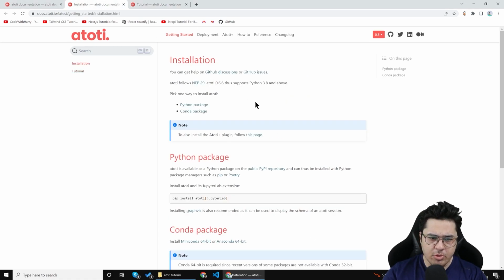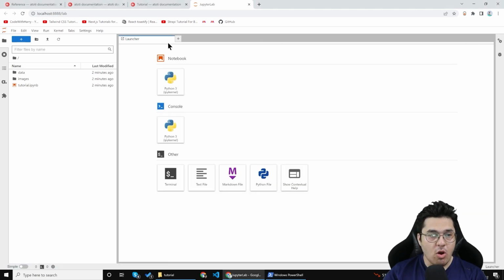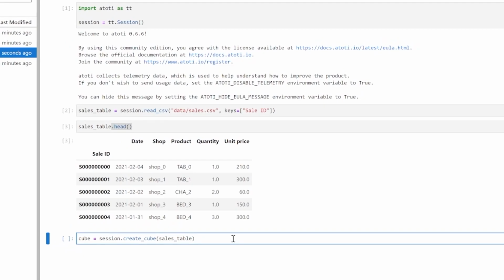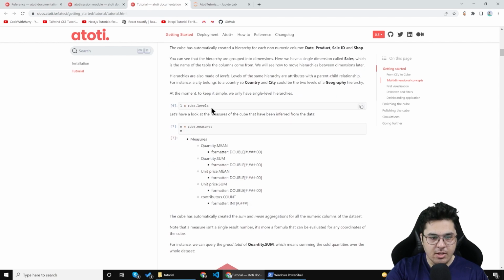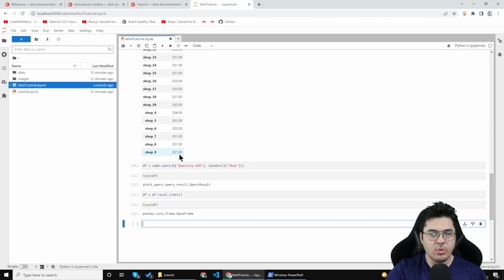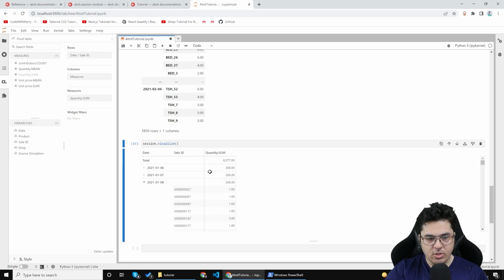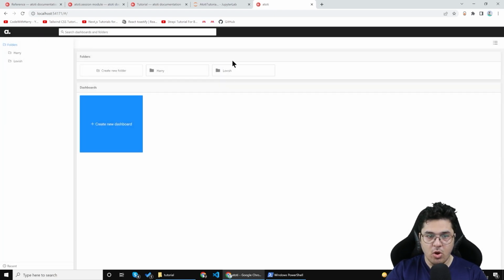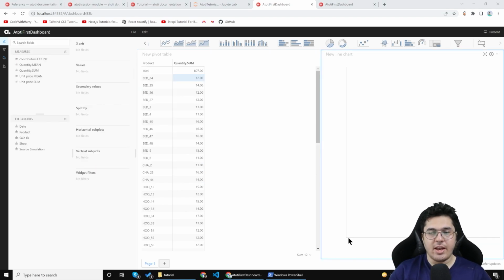Perform multidimensional analysis for free | Intro to atoti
Did you enjoy this tutorial?  Check out all of atoti’s features and install now: :

Download tutorial and launch JupyterLab to get started:
python -m atoti.copy_tutorial tutorial
jupyter lab